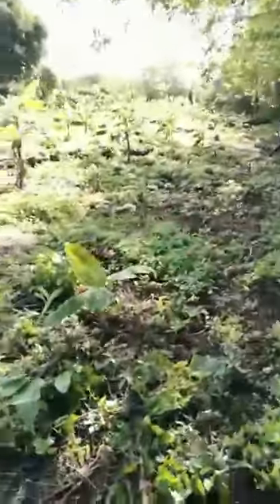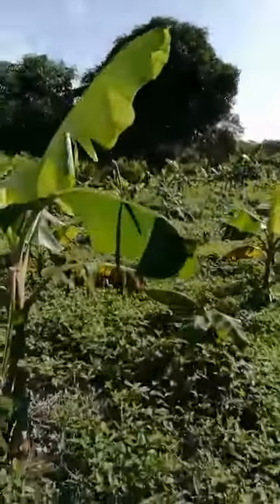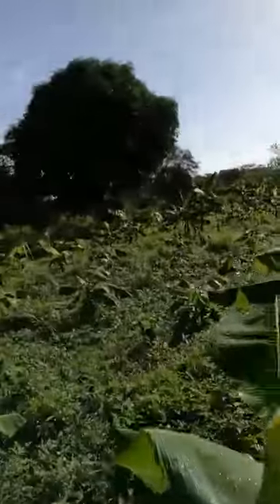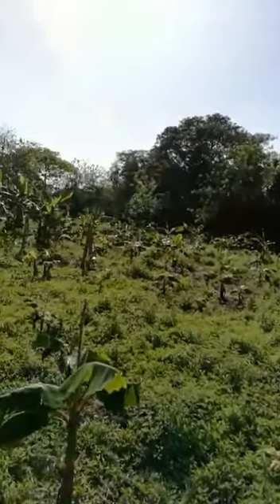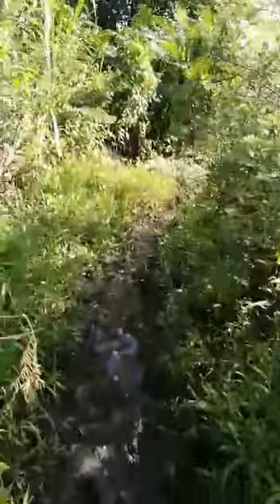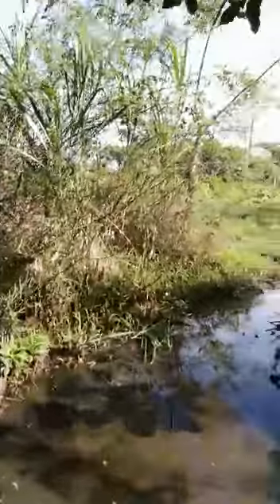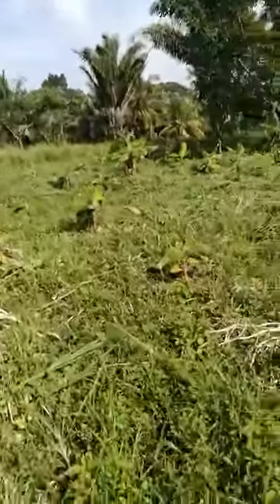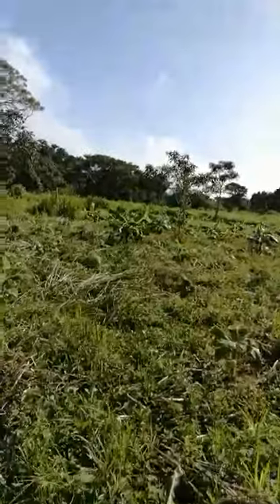Building a Nation, requires its own food source.